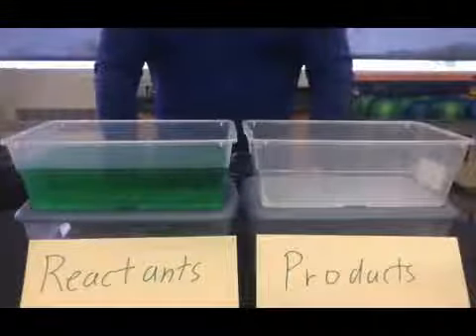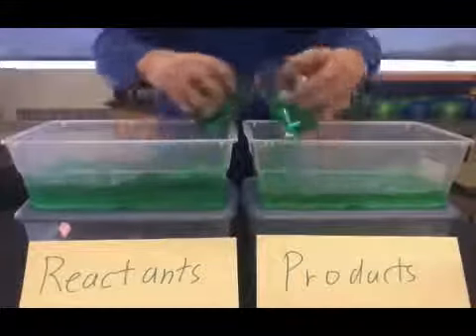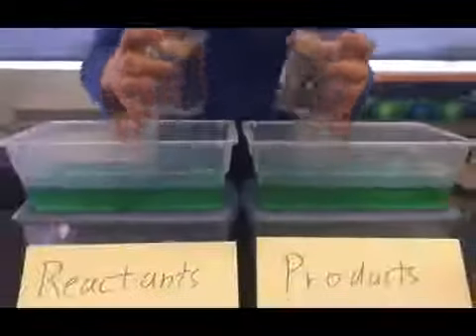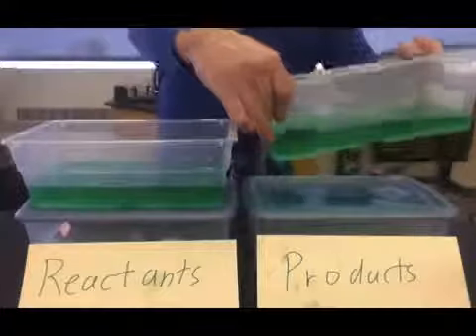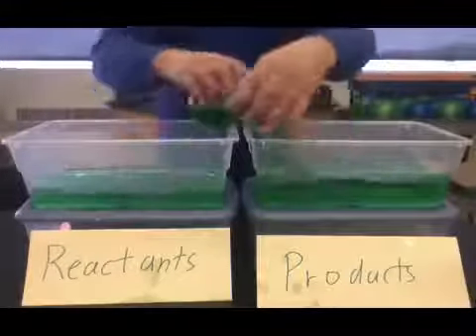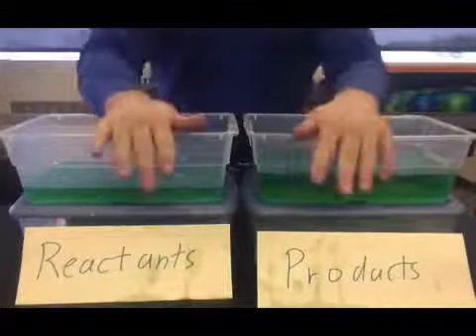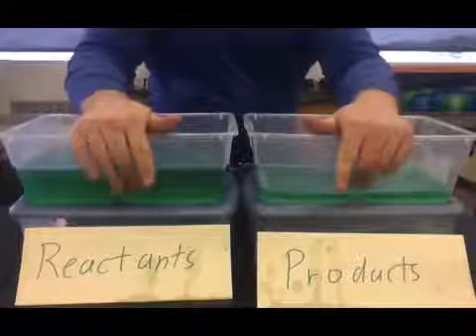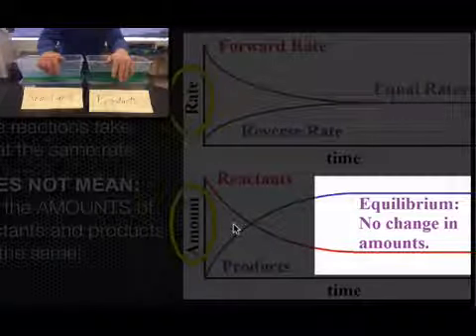Equilibrium concept explained by practical example